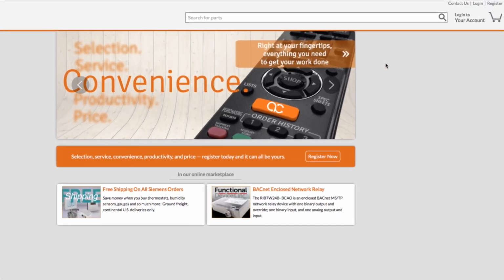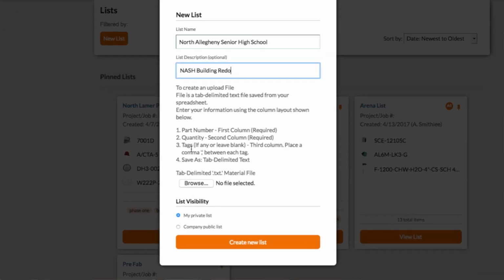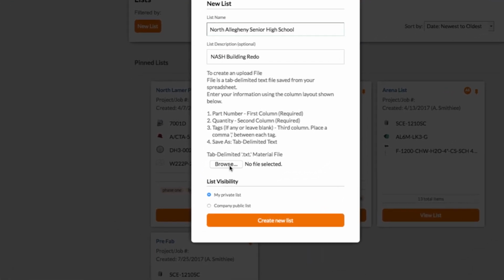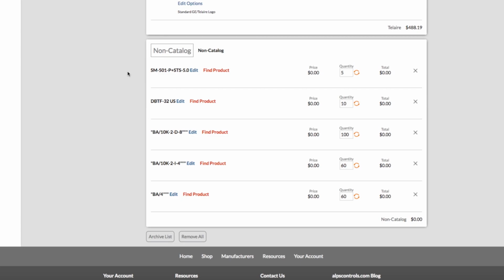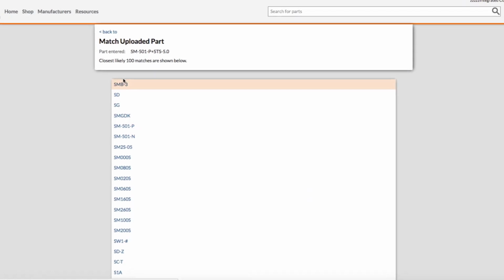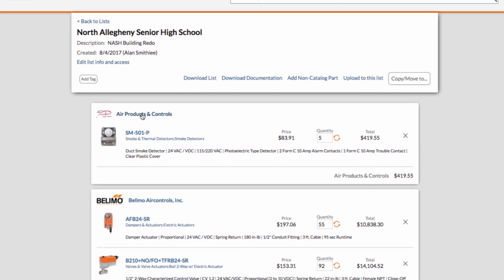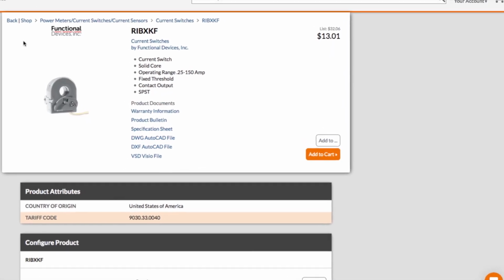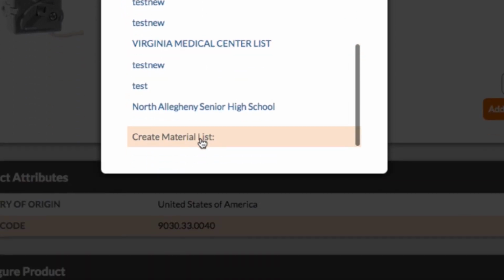Old - alpscontrols.com Quick Tips - Uploading a material list.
If you've got a specification sheet listing out all of the HVAC, building automation and lighting control products that you need to buy for a project - or a complicated valve schedule - there's no quicker and easier way to add all of those to your online shopping cart than by creating a material list upload on alpscontrols.com.

In this Quick Tip, we walk you through the process and show you how to burn a traditionally hours-long process down to just a few minutes.

Take a look at all of our Quick Tips videos to learn how alpscontrols.com delivers service, selection, convenience, productivity, and price to purchasing HVAC and building automation parts.